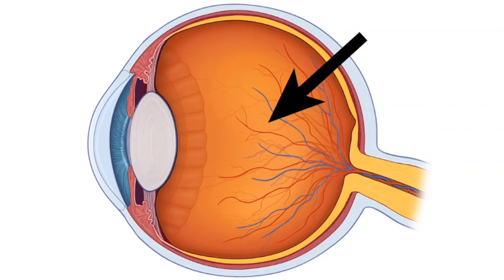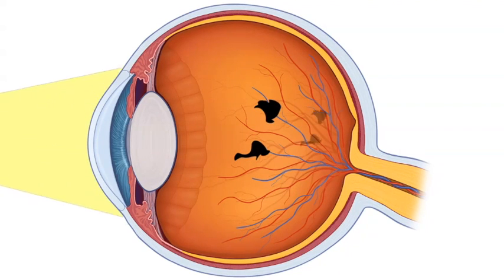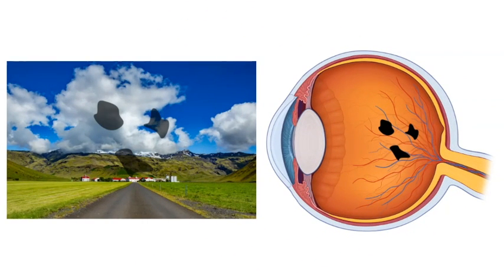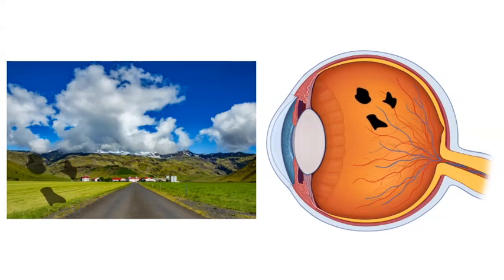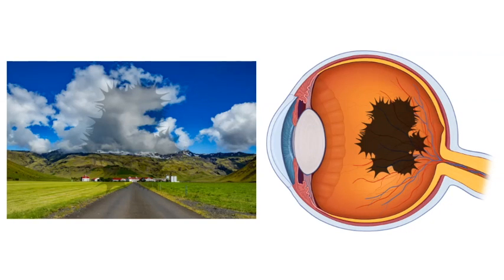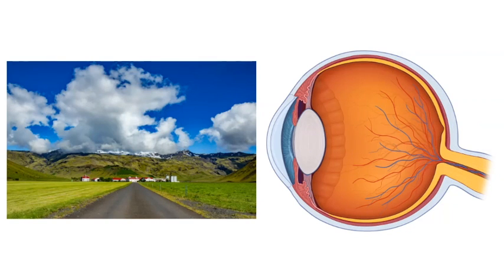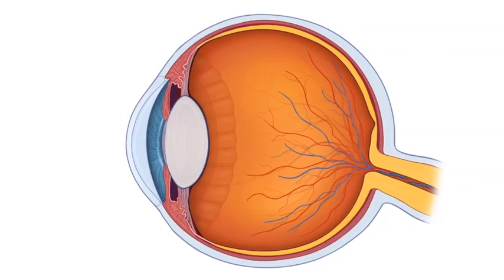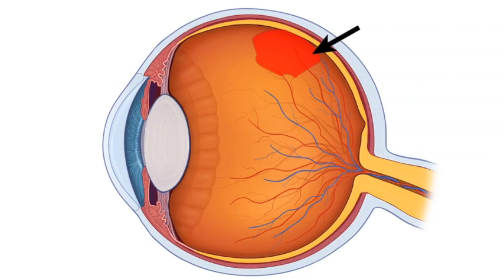What are Floaters?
Having eye floaters are very normal for most everyone.  Some people have eye floaters from birth while others will end up with them later on in life.  They can be annoying but are rarely cause permanent trouble.  They can be a sign of a retinal tear or retinal detachment so if you ever see a BRAND NEW FLOATER or a bunch of floaters, you need to be seen by your eye doctor wight away.